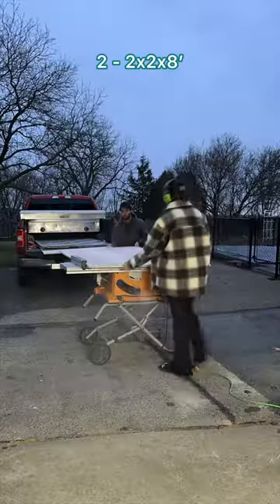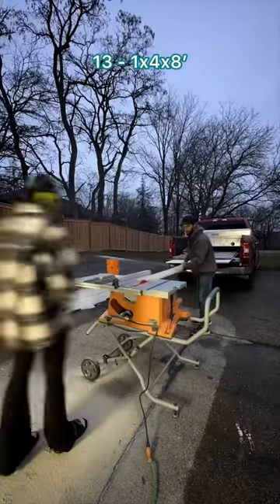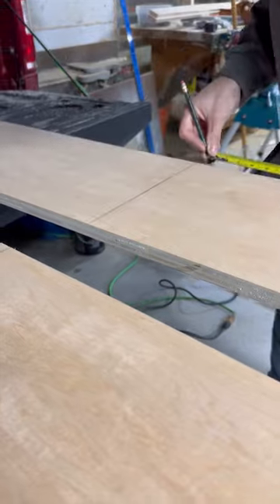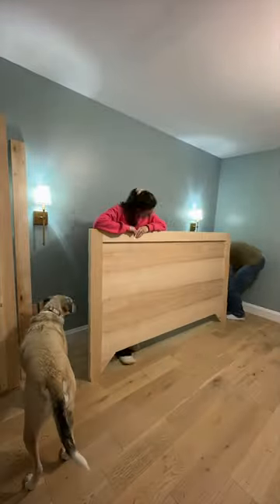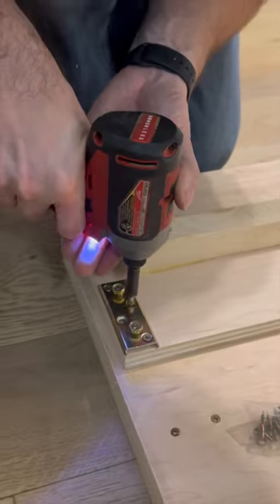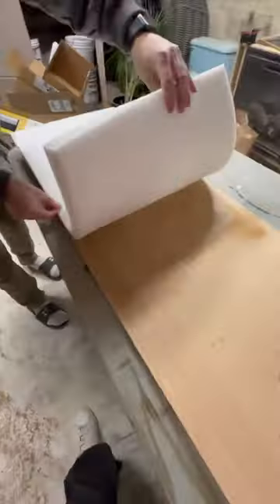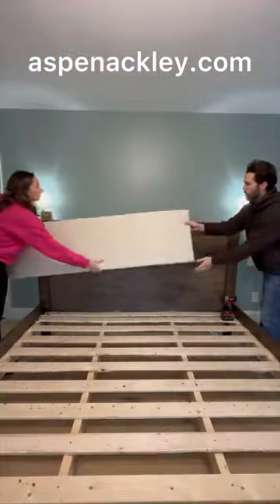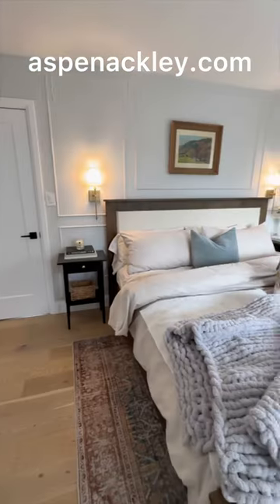Guess how much money I saved doing this?